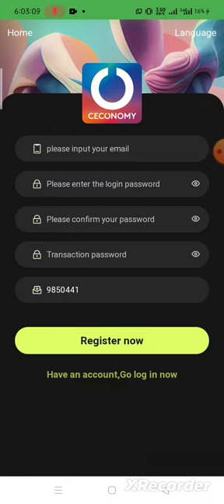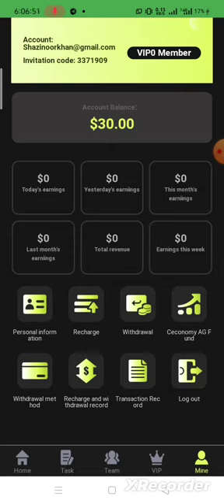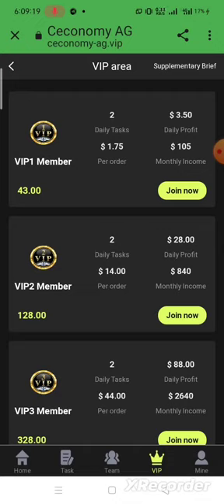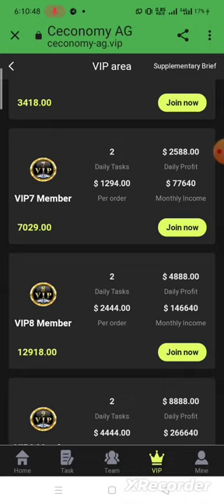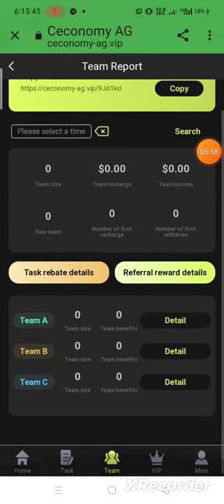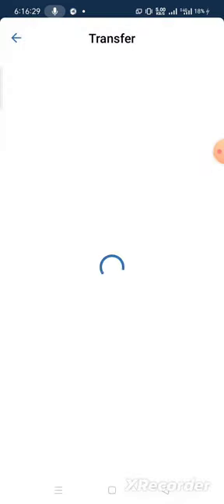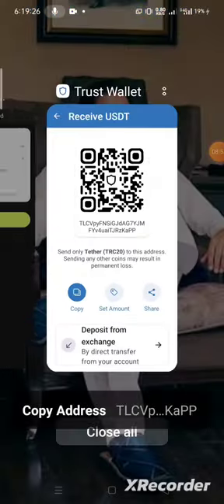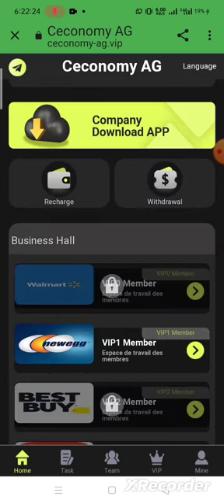Welcome to Ceconomy AG Mall | Sign-up bonus 30 USDT | Daily income 3.5 to 8888 USDT | Quick Withdraw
Welcome to the Ceconomy AG Mall
Registration link:

Sign-up bonus: 30 USDT
Mission update: 00:01 AUT
Minimum withdrawal: 1 USDT
Withdrawal to account: 1-5 minutes
Withdrawal fee: 0
VIP1 deposit: 13 USDT, daily income: 3.5 USDT
VIP2 deposit: 98 USDT, daily income: 28 USDT
VIP3 deposit: 298 USDT, daily income: 88 USDT
VIP4 deposit: 598 USDT, daily income: 185 USDT
VIP5 deposit: 1398 USDT, daily income: 445 USDT
VIP6 deposit: 3388 USDT, daily income: 1188 USDT
VIP7 deposit: 6999 USDT, daily income: 2588 USDT
VIP8 deposit: 12888 USDT, daily income: 4888 USDT
VIP9 deposit: 19999 USDT, daily income: 8888 USDT
Invite 30 A-level VIP1, reward and upgrade to VIP2
Invite 10 A-level VIP2, reward upgrade VIP2
Team three-level commission:
A-level members: 13%
Class B members: 5%
C-level members: 2%